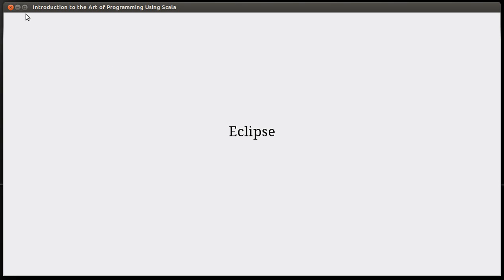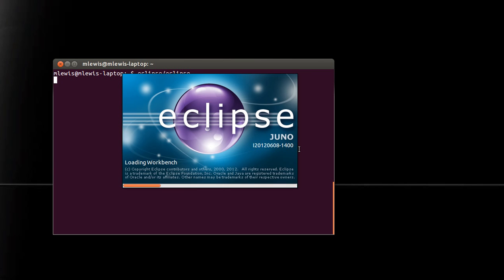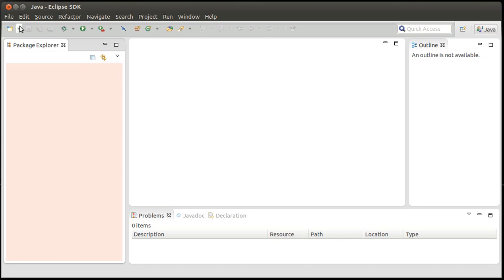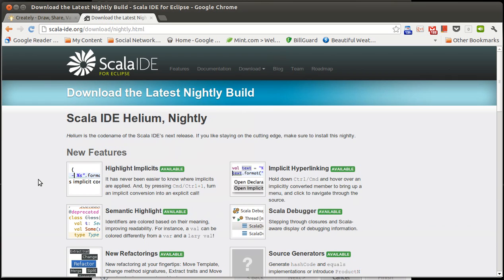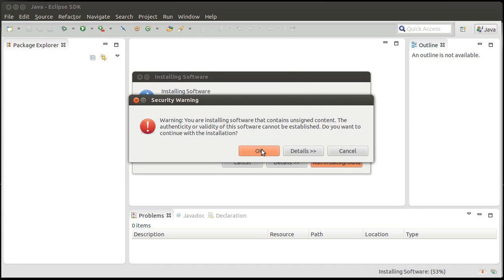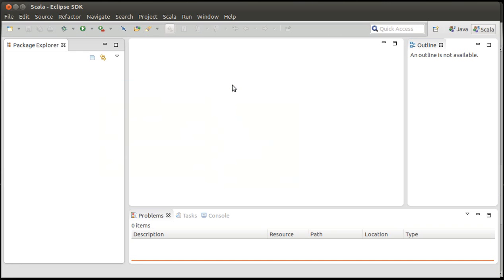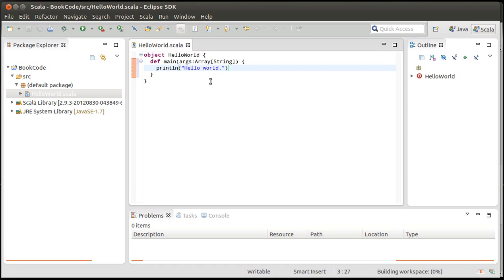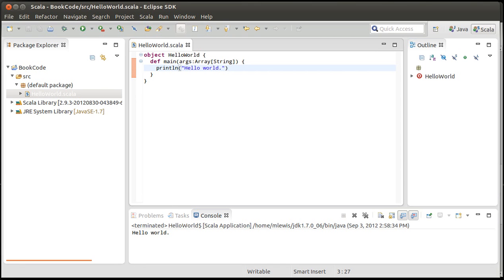The Eclipse IDE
The second half of the book will operate mostly in the Eclipse IDE. This video provides a brief introduction to Eclipse including showing where you can download it and how you can add the Scala plug-in.